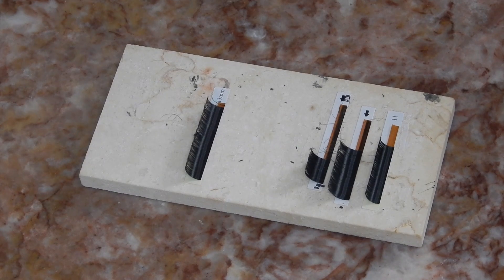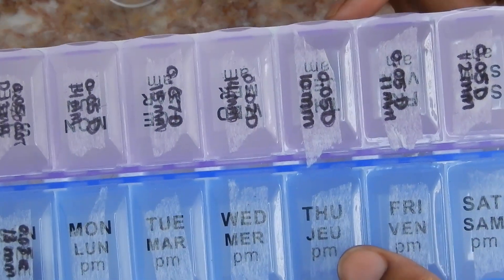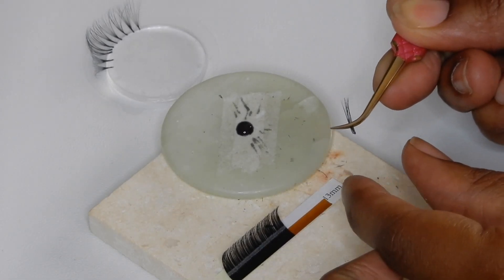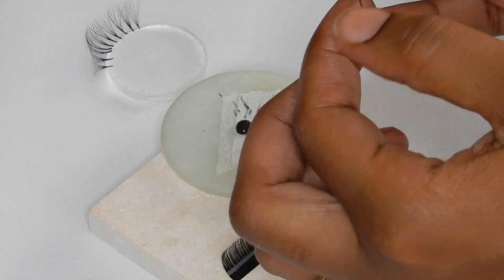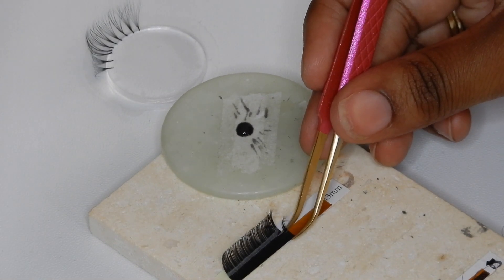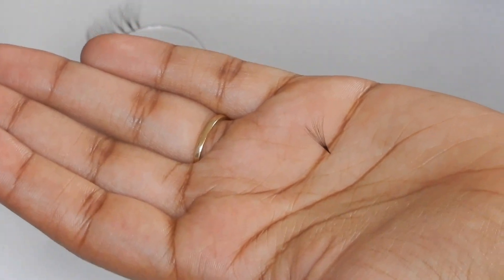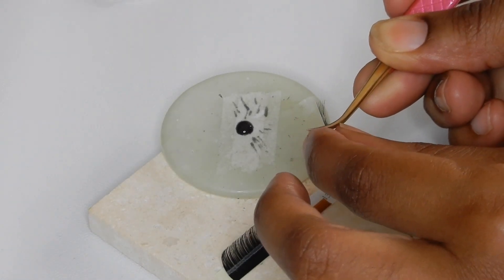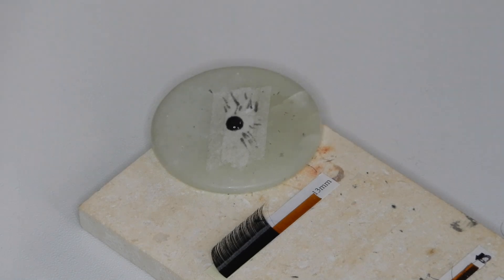LASHEXTENSIONS HOW TO MAKE VOLUME FANS LIKE A PRO | BEGINNER FRIENDLY | SHANNA4REAL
HEY Y'ALLL! Today I will be showing you how I make make volume fans for lashing which is super easy!

SC: SHANNA4REAL